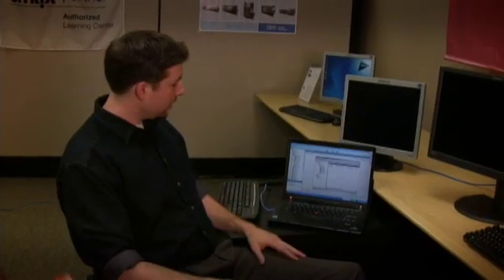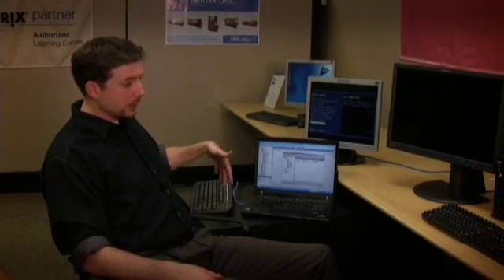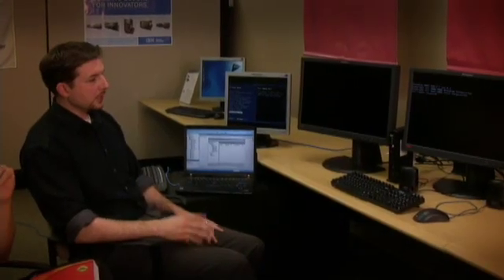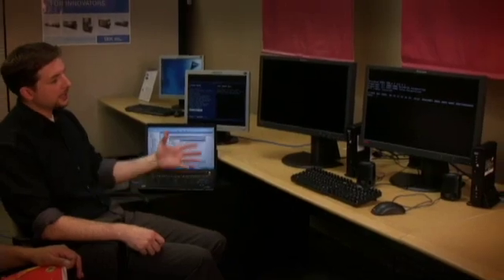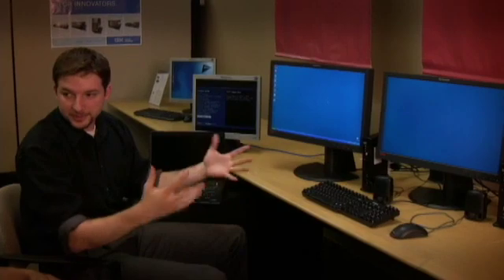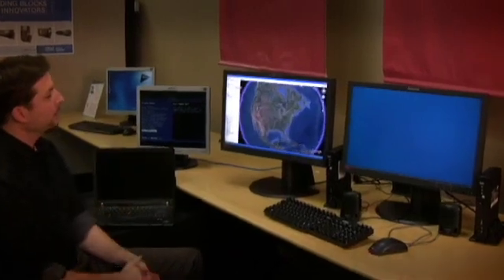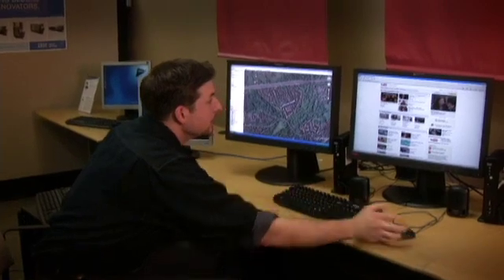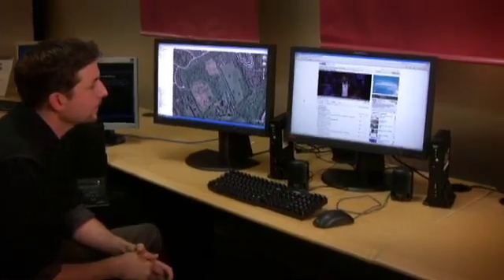The Coolness of Provisioning Server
Google Earth and YouTube running at the same time... on a thin client?